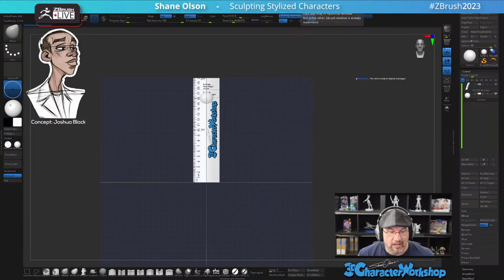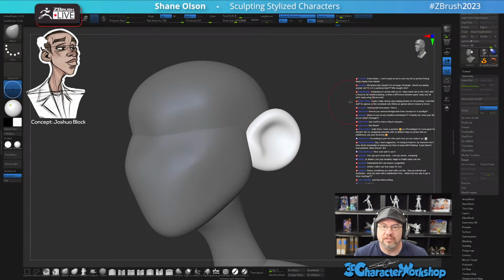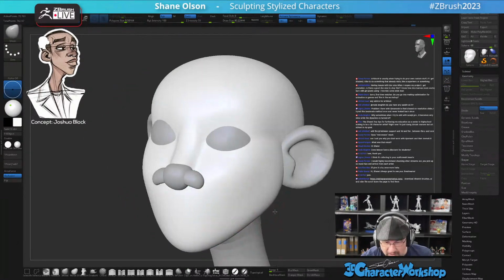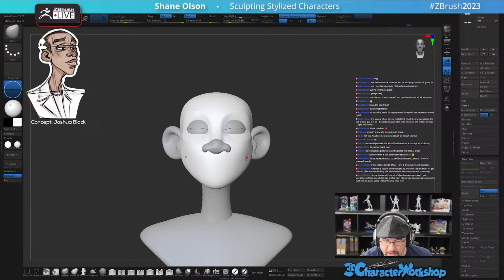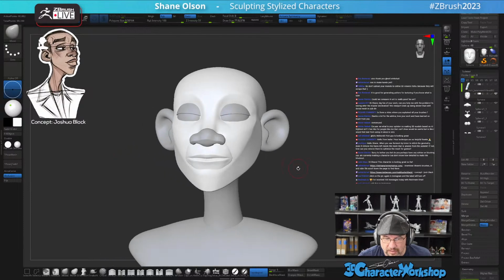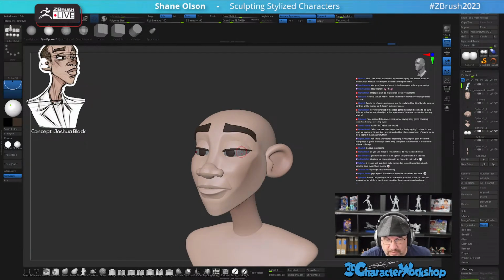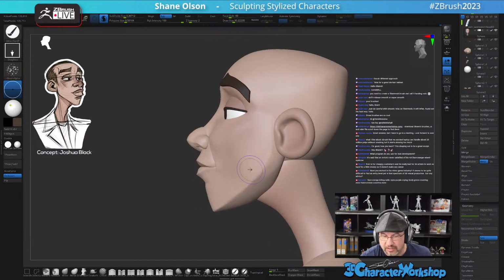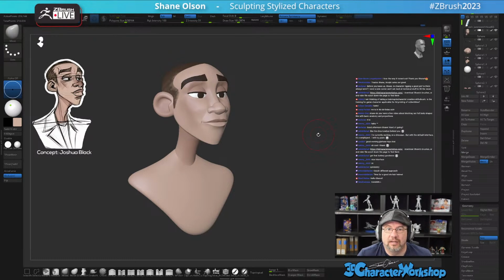Sculpting Stylized Characters – Shane Olson – ZBrush 2023